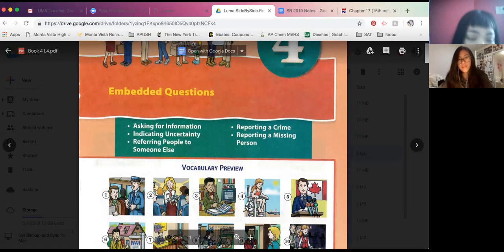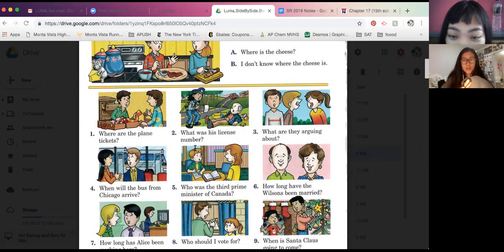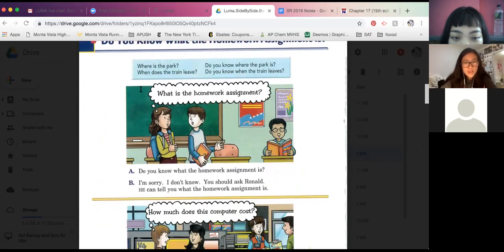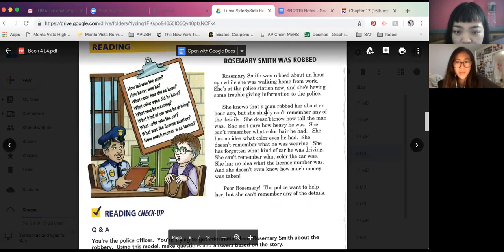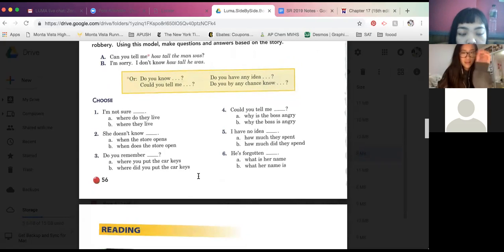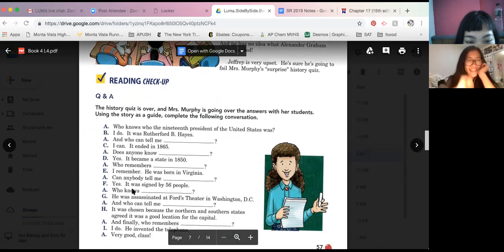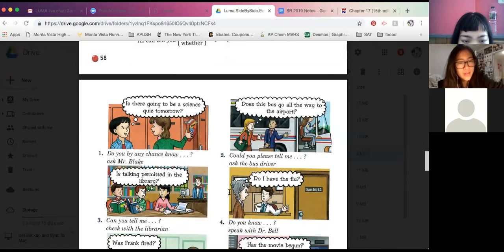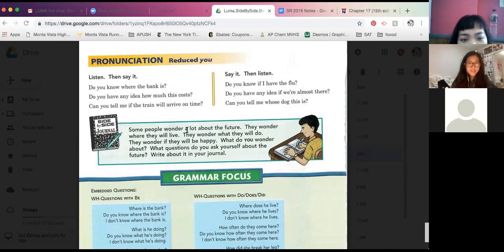Luma G8- lesson 4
content: lesson 4, Side by Side.
instructor: Claire Lin
participant: Meredith Zhang